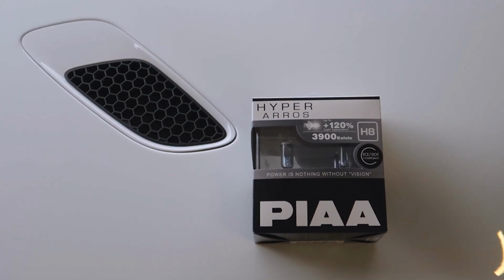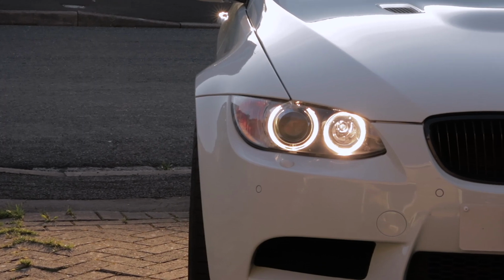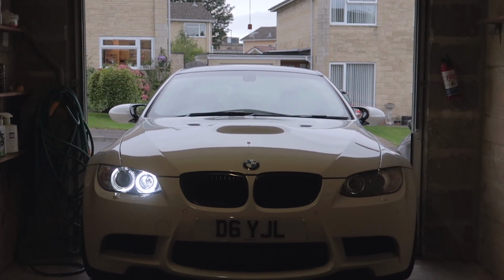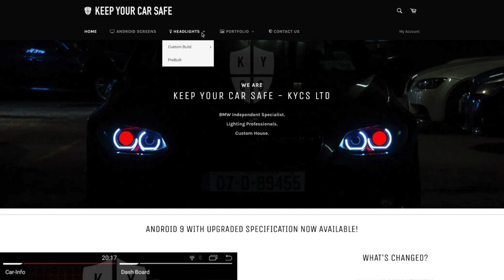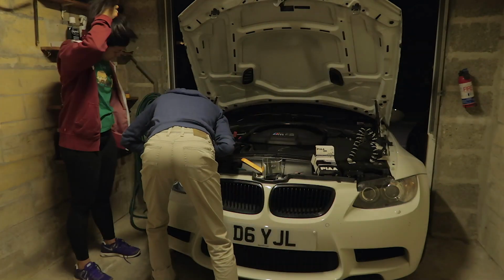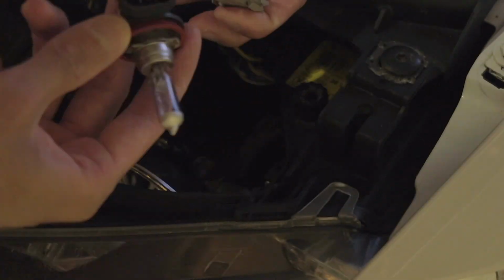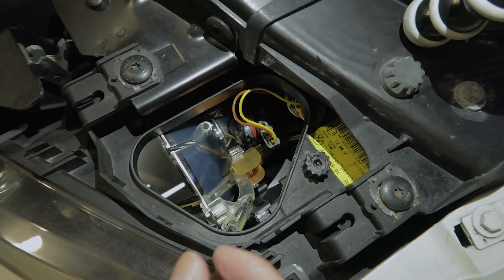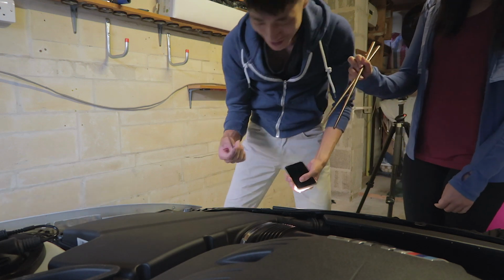MTEC LED Angel Eyes for 3 Series BMW E92 - How long did they last?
The LEDs are gone and replaced with the PIAA Hyper Arros H8 bulbs. Was it worth it at the end?

GEAR I USE TO MAKE VIDEOS